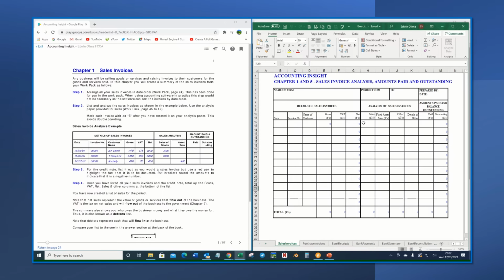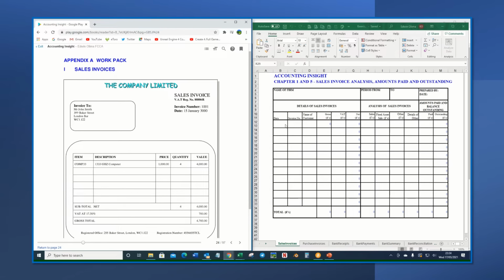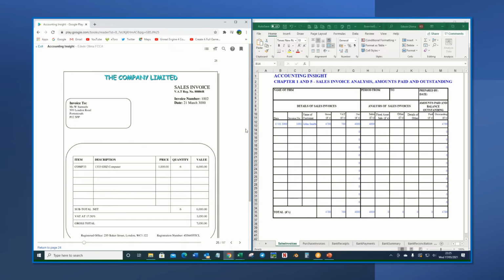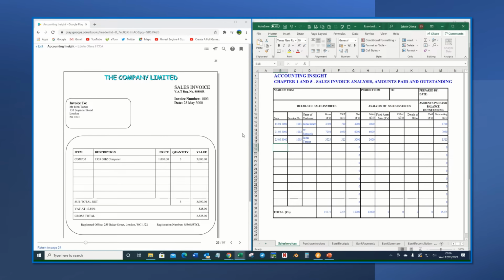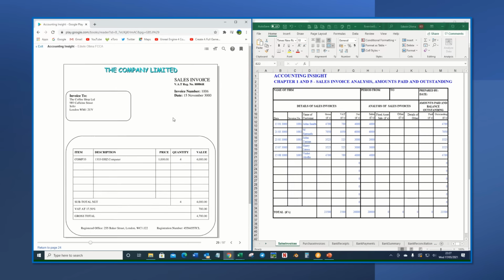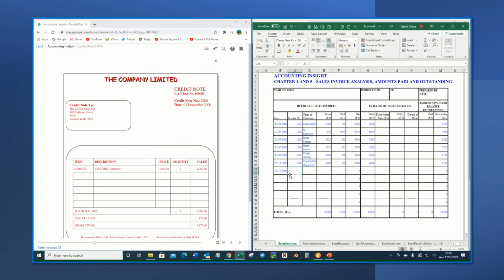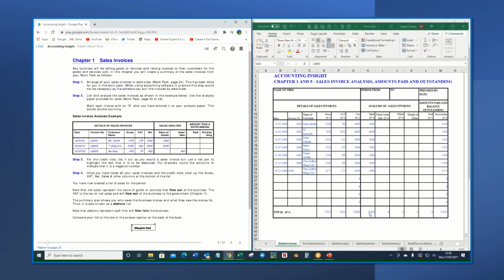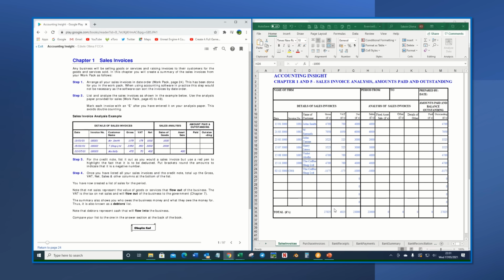01 Accounting Insight - Sales Invoices - FREE Practical Accounting Tutorials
Free Accounting Tutorial - Sales Invoices. The tutorial series follows the book "Accounting Insight" that helps anyone practice accounting for study or business. The concepts are introduced from every day documents and are thus intuitive.
LINKS:
Accounting Insight EBook: